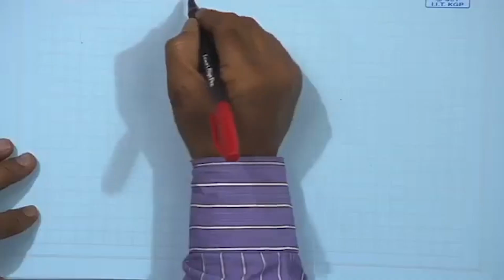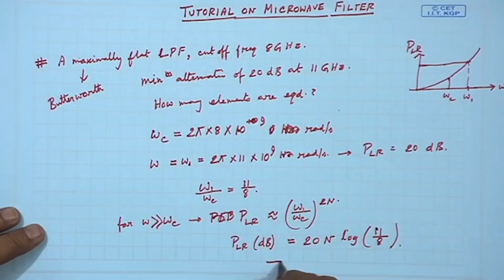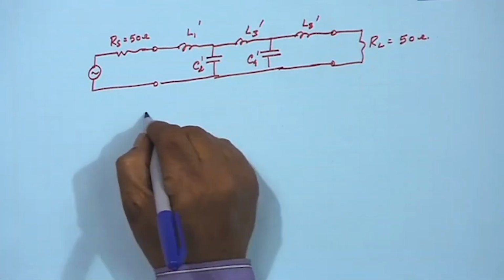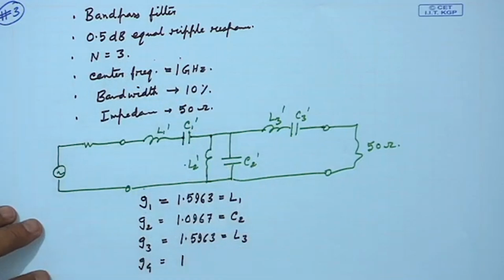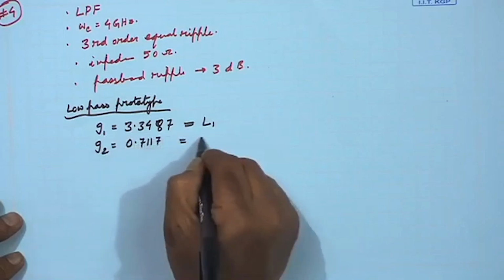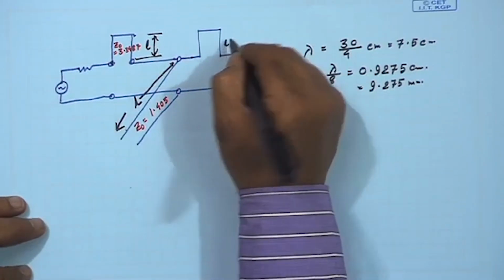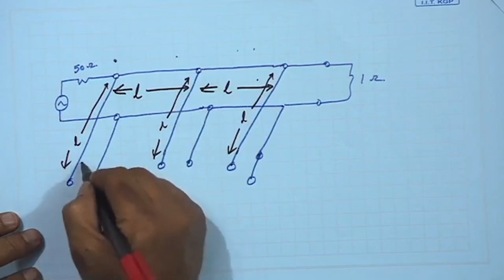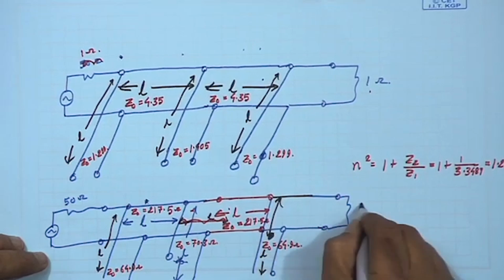Tutorial an Insertion Loss based Microwave Filter design